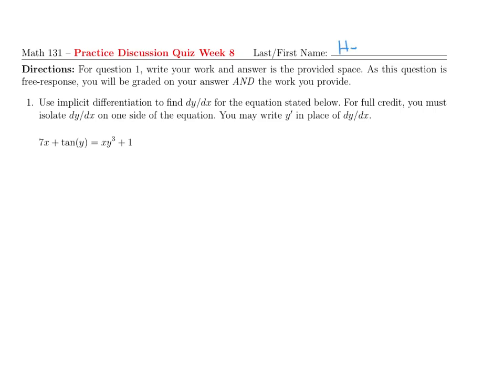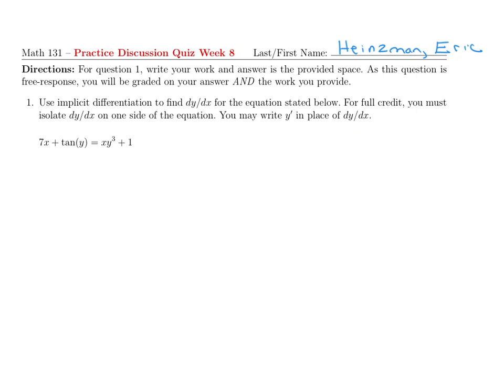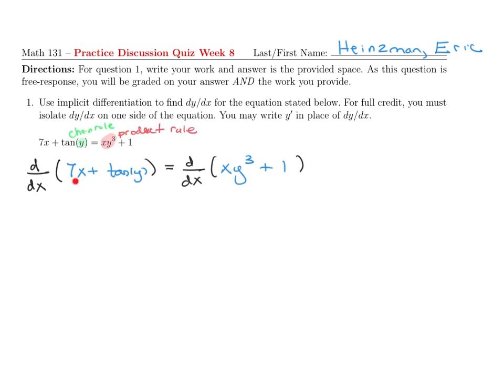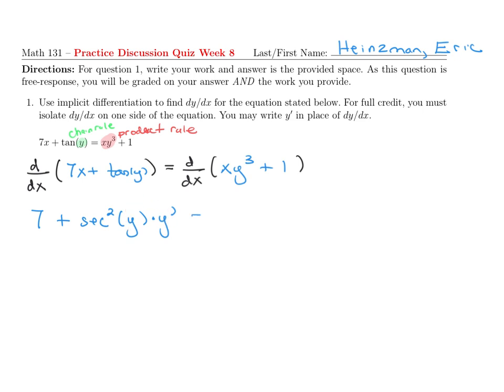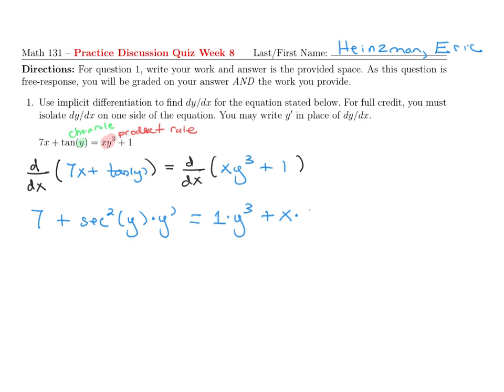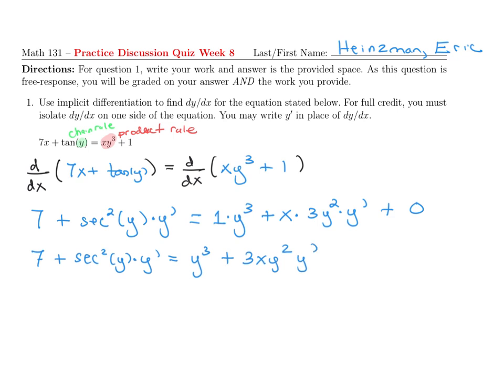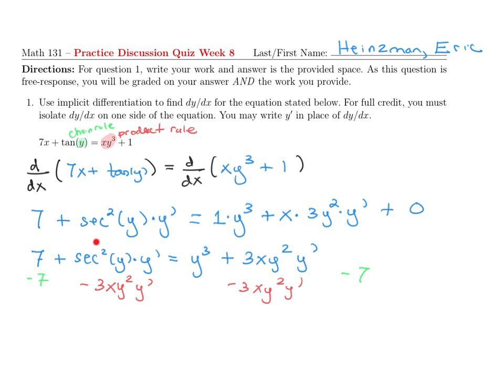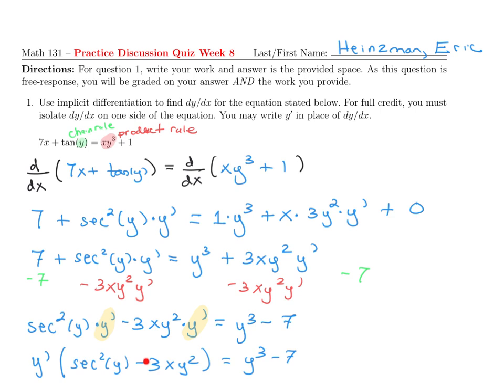m131 practice quiz week 8 video solutions